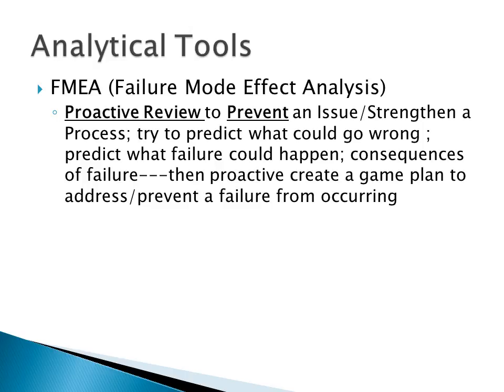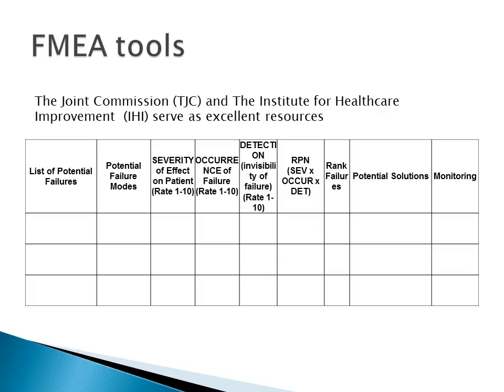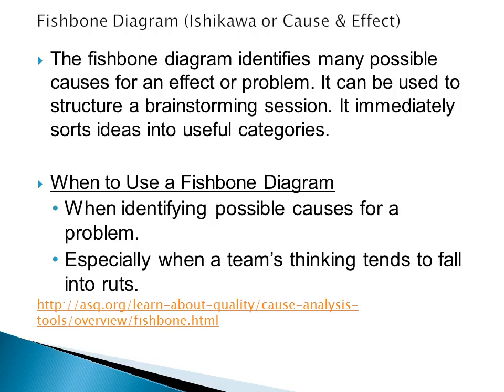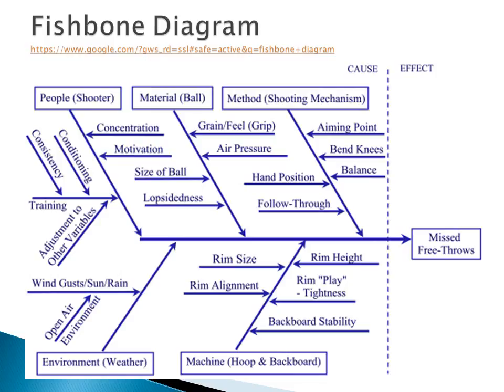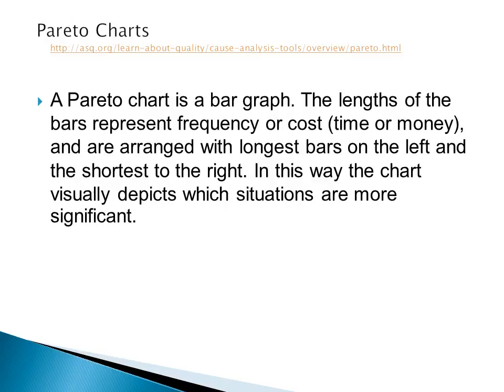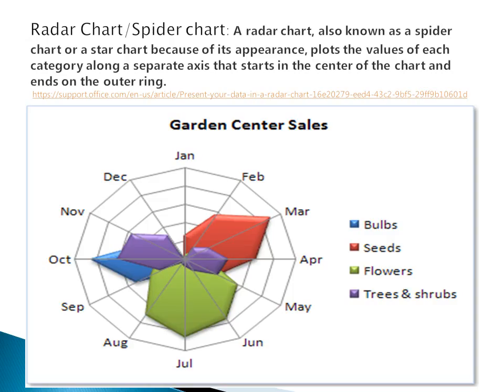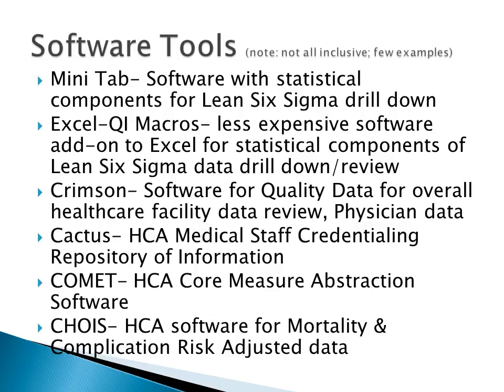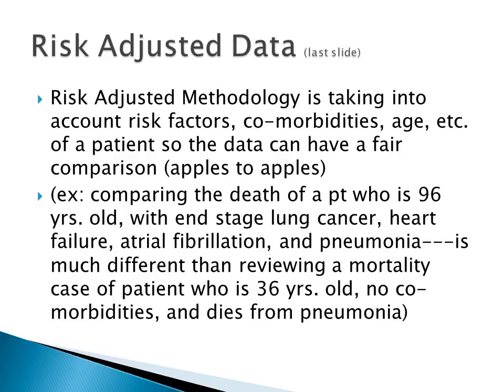MHA 575 Week 7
Week 7 MHA 575 power point/recorded lecture